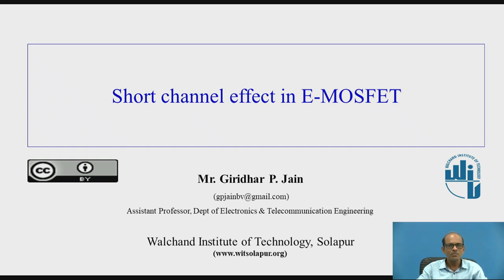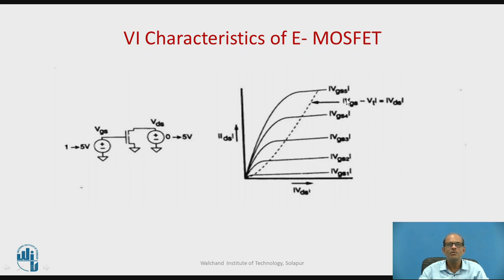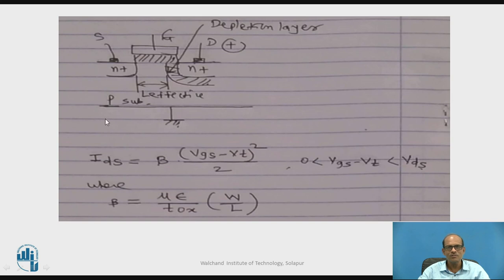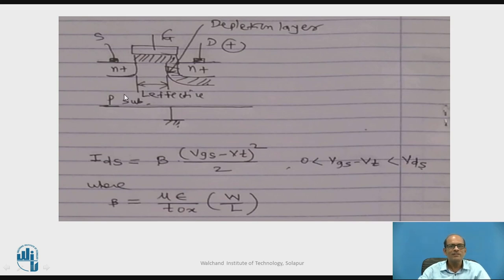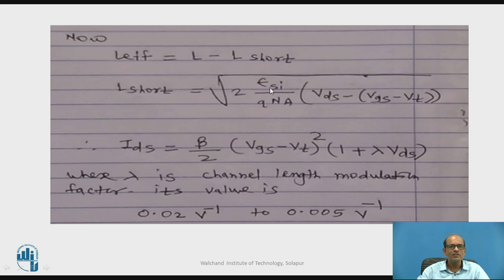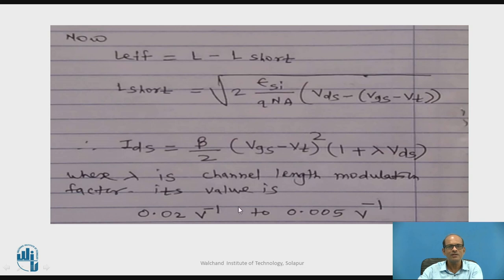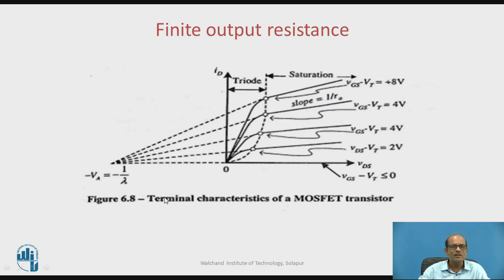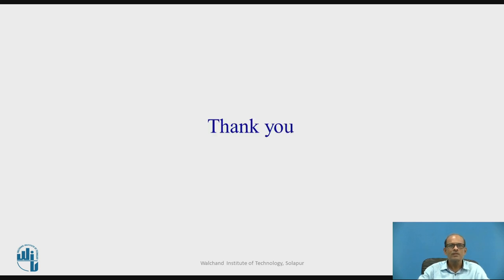Short Channel Effect in E-MOSFET